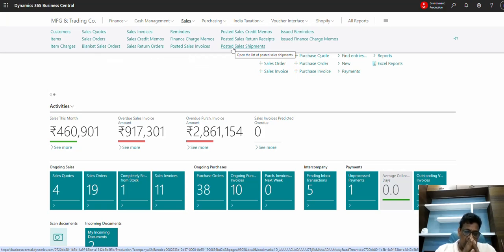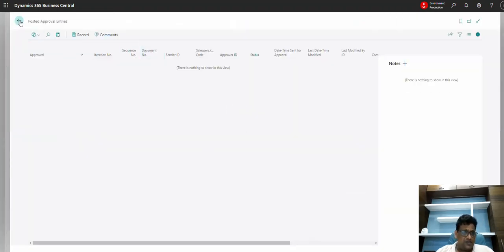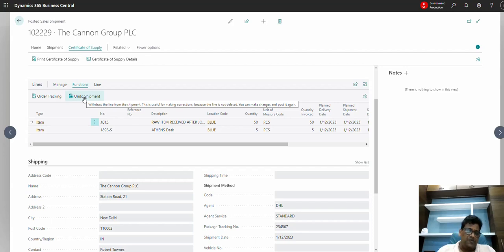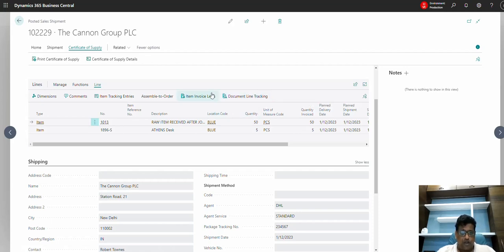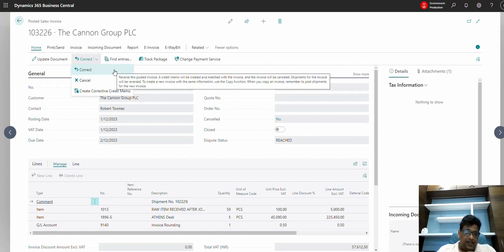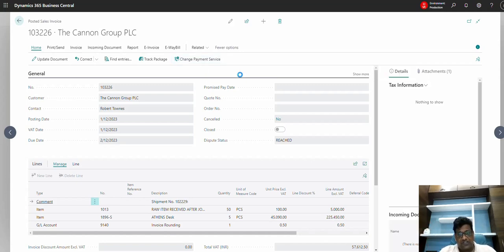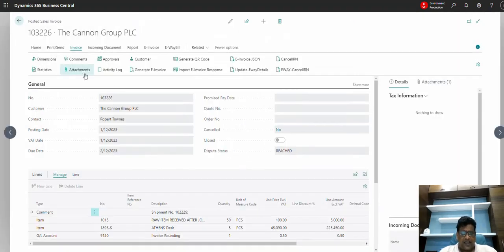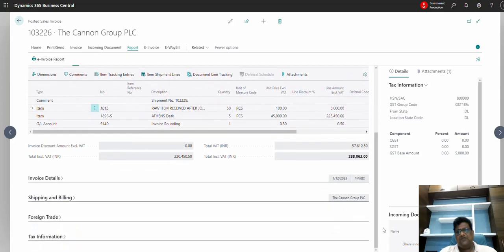Posted Sales Shipment & Posted Sales invoice | Business Central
Understanding the functions available in the Posted Sales Shipment and Posted Sales Invoice sections of Business Central is crucial for leveraging its full potential. These functionalities empower businesses to streamline operations and maintain accurate records, assisting in effective time management and organizational efficiency. By familiarizing oneself with these areas, businesses can ensure swift processing and review of important sales documents, facilitating improved decision-making processes and better customer interactions. Exploring these features can significantly enhance overall business performance and output.

**View Posted Shipments**: You can view all posted sales shipments, including details like shipment dates, items shipped, and quantities.
**Edit Posted Documents**: You can edit certain details of posted sales shipments if necessary.
**Print and Send Documents**: You can print or send shipment documents directly from the system.
**Ledger Entries**: View related ledger entries, such as customer ledger entries, item ledger entries, and general ledger entries.

**View Posted Invoices**: You can view all posted sales invoices, including details like invoice dates, items sold, quantities, and prices.
**Correct or Cancel Invoices**: If there are errors or changes needed, you can correct or cancel unpaid posted sales invoices¹. This is useful for fixing mistakes or accommodating customer requests.
**Print and Send Invoices**: You can print or send invoices directly from the system, making it easy to provide customers with their documents².
**Register Payments**: You can register payments against posted invoices, helping you keep track of which invoices have been paid².
**View Ledger Entries**: Access related ledger entries, such as customer ledger entries and general ledger entries, to see the financial impact of each invoice².
**Batch Posting**: Post multiple sales invoices at once using the batch posting feature, which can save time and streamline your workflow³.

These functionalities help ensure efficient and accurate management of sales invoices within Business Central.